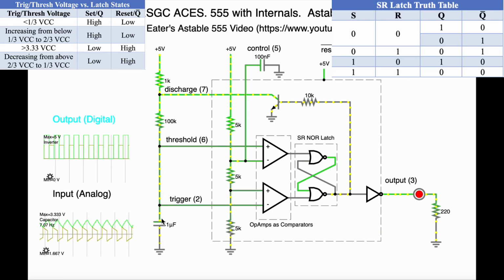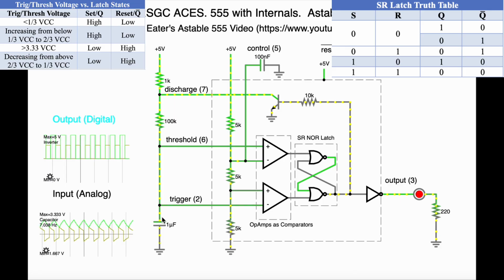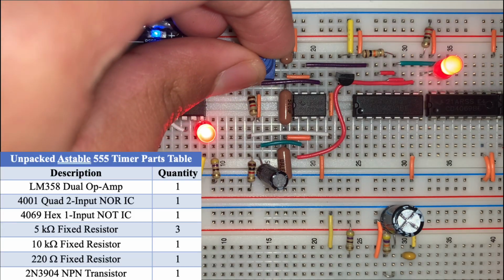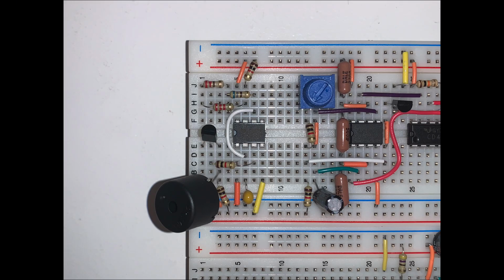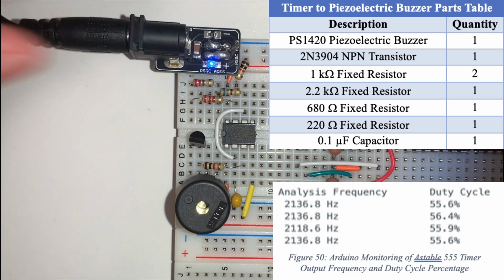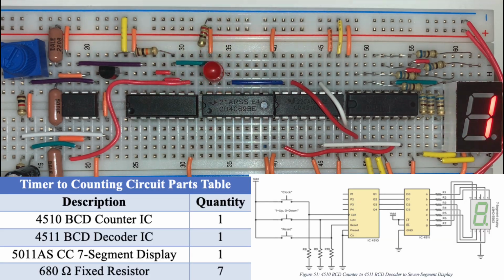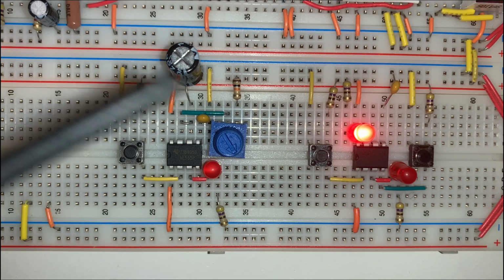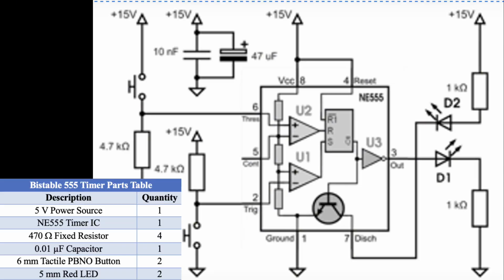UNPACKED: The 555 Timer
Project 2.3 UNPACKED: THE 555 Timer